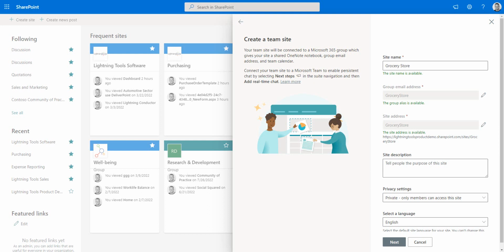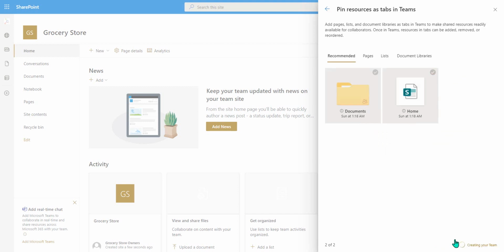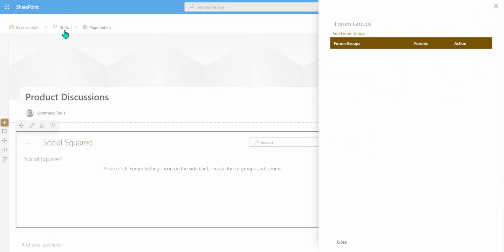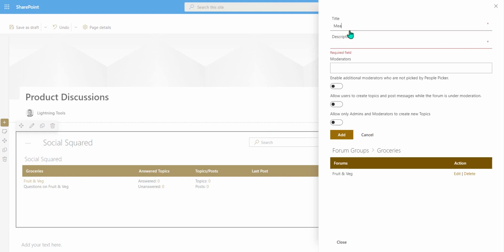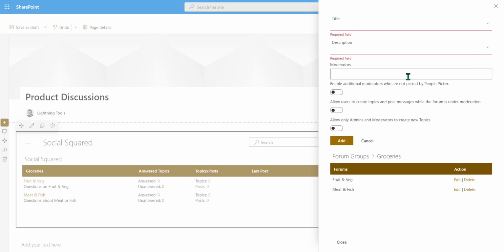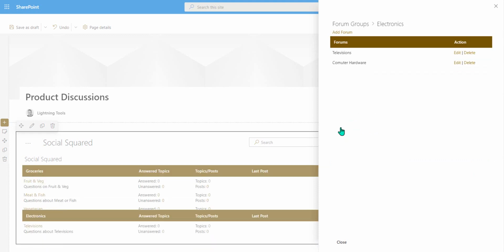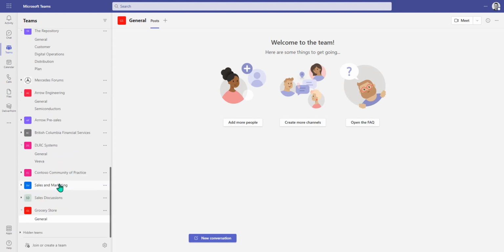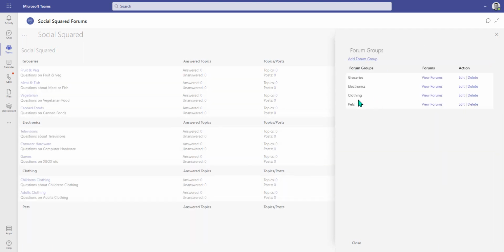Lightning Tools Help - Creating Forum Groups & Forums in Social Squared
In this video, we learn how to create Forum Groups and Forums within Lightning Tools - Social Squared Discussion Boards from within SharePoint and Microsoft Teams. We discuss how to structure your Forum Groups and Forums in a way that will be intuitive, and that will get engagement from your users.